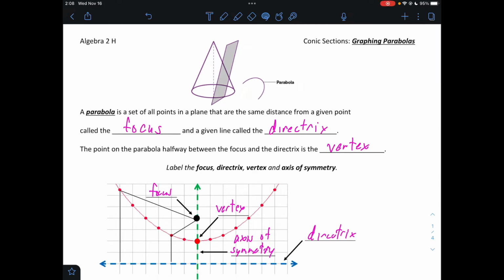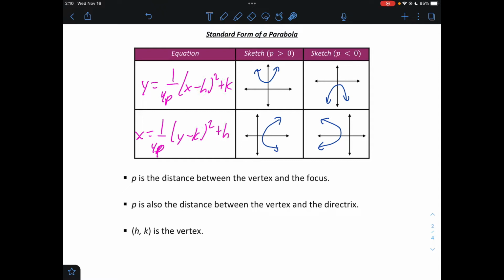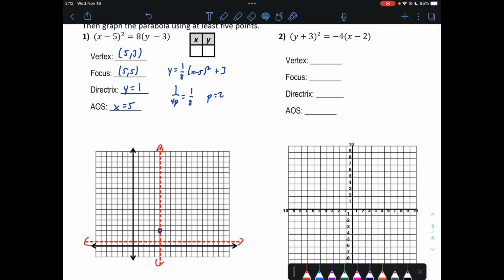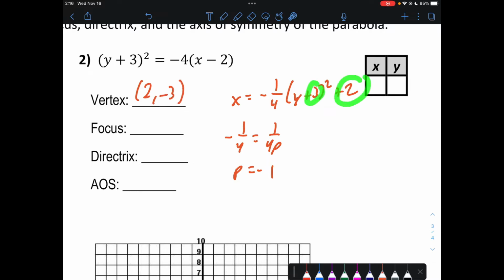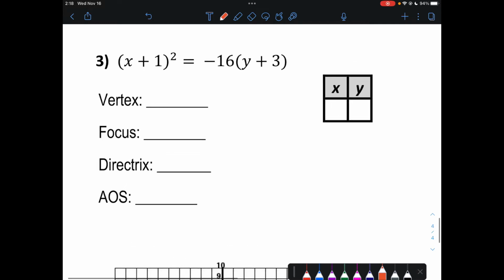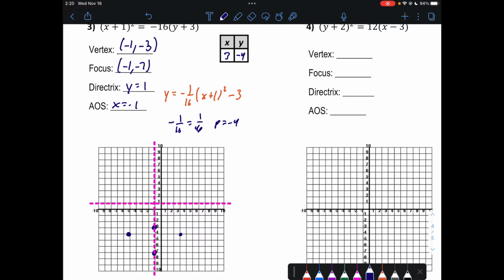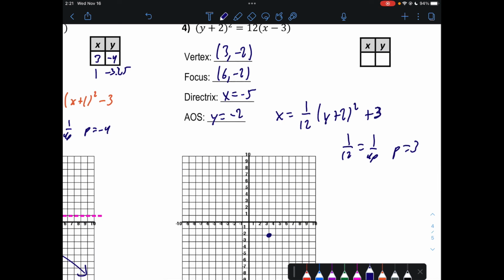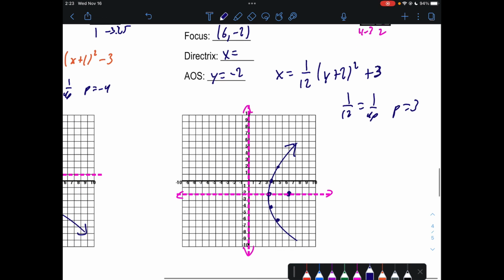Algebra 2 - Conic Sections - Parabolas